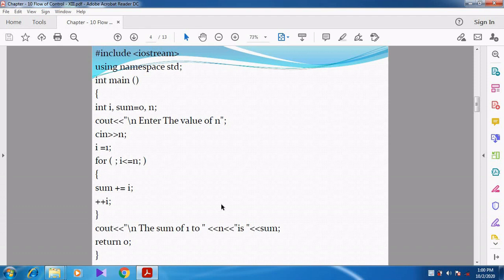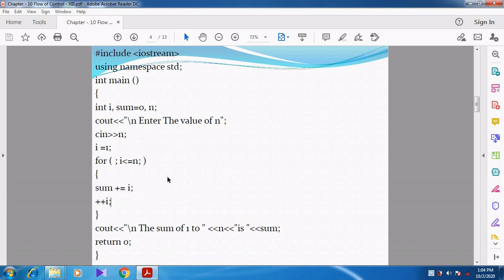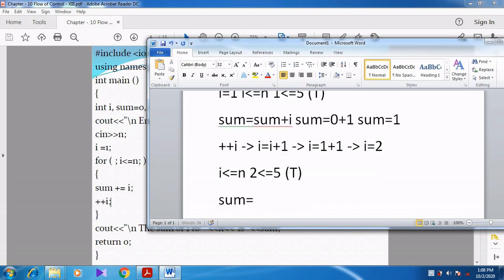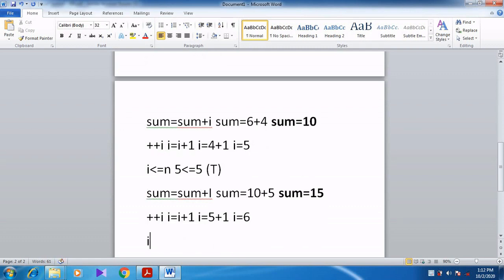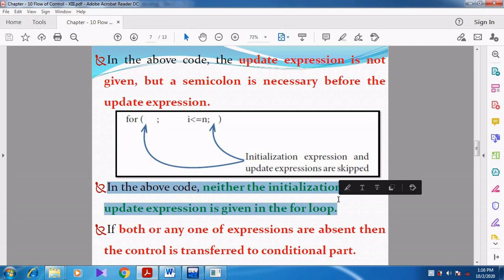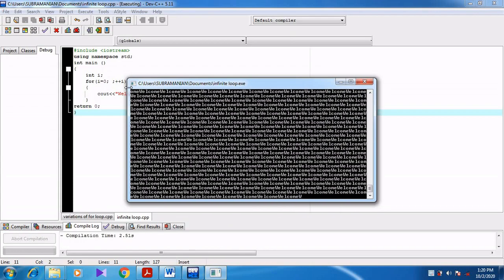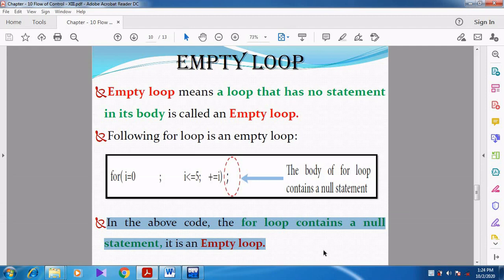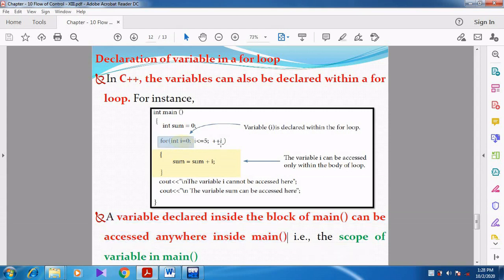Infinite Loop and Empty Loop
Subject: Computer Science
Teacher Name: Mr. P. Subramanian
Lesson: Lesson – 10 Flow of Control
Topics Covered in this Video: Infinite Loop and Empty Loop